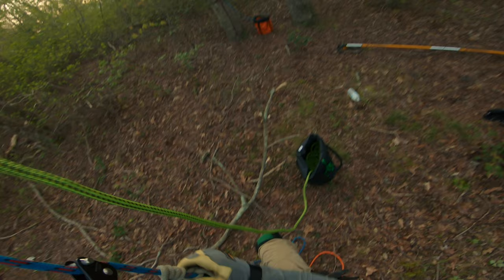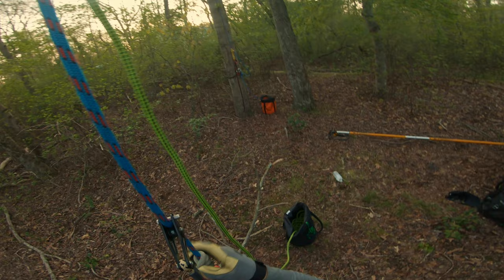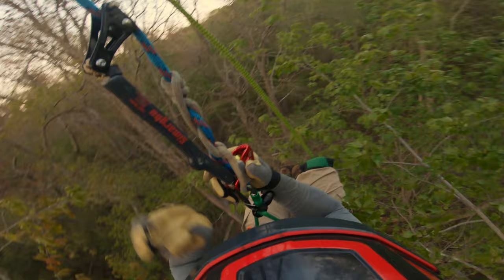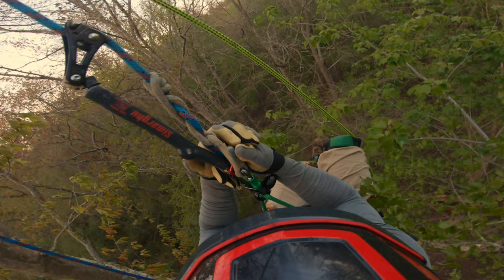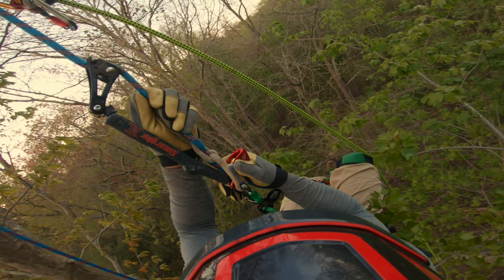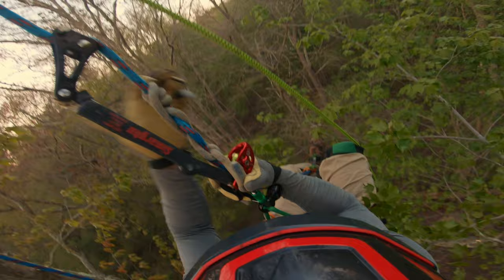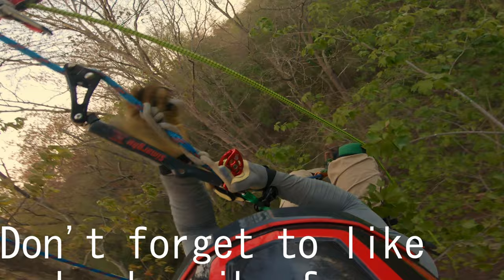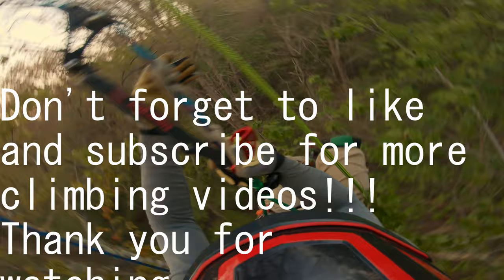Simarghu [Best] Rope Wrench Tether Review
Hi Everyone, in this video I try to make the case that the Simarghu tether is the spuperior tether for the rope wrench. There are other tethers like the Rope Logic 'The Fix' tethers, ISC Tethers, At Height tethers, Iron Street Tethers, Reon Round's Tether. All of these are probably suitable tethers but Simarghu has come up with a great design. It has an aprox. 120 degree bend along with a gromet below the rope wrench attachment point which allows the rope wrench to engage immediately upon loading it. This advantage is where most rope wrench tethers fall short. I will say that Reon Rounds zag wrench tether probably does not have this issue, the only issue would be that it is very expensive especially if you do not have 3d printing capabilities, and also since it is made of metal it will be very heavy. Anyways, this tether is so competitive within its price range and will be engaged as soon as you need to work without the need to add slack into the system in order to get the rope wrench to engage. This is where all other tethers that lack Simarghu's shape will fail you and make your hitch bind. Please note that this is my first impression about the tether. Also since the tether changes shape under a load it is possible that it may, with time, loose it's awesomeness. Thank you very much for taking the time to watch my video, I work very hard on them and do all the editing myself. Please leave all of your questions or comments below.

The equipment I've used:
Petzl Chicane
Petzl Zigzag